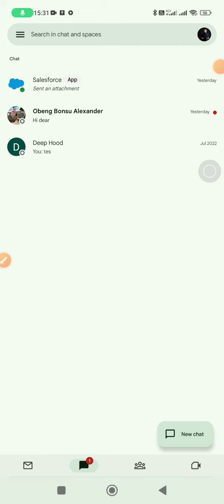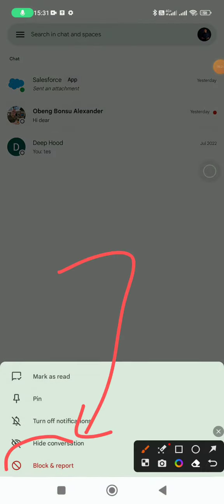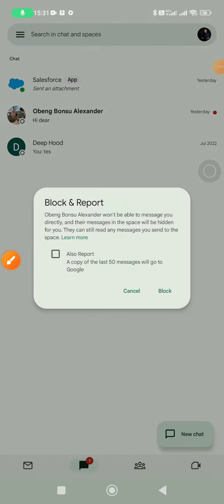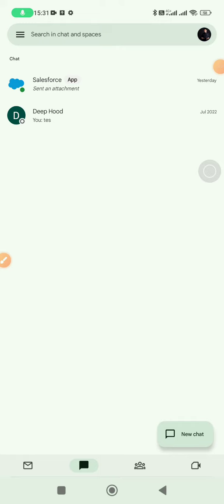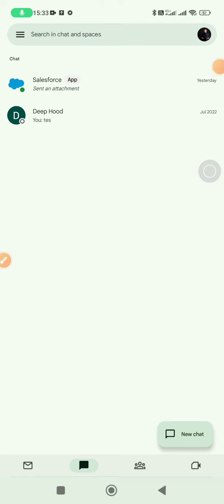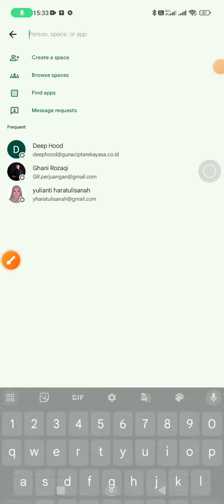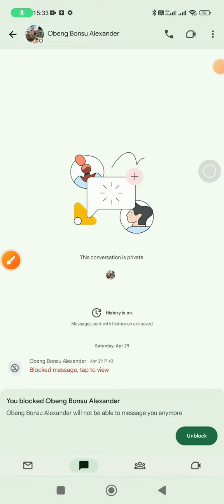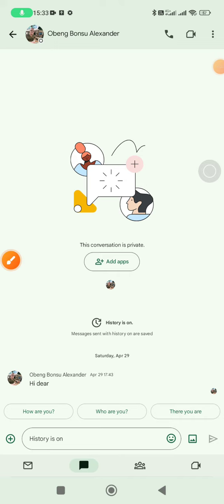~ How to Block & Unblock Users in Google Chat on Android: Quick & Easy Guide!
**Video Description:**

Blocking and unblocking users in Google Chat on Android is quick and easy! Whether you're dealing with spam or just need a break from certain contacts, this guide will show you how to block and unblock users in Google Chat with just a few taps.

In this video, we’ll walk you through the exact steps to block someone in Google Chat and report them if needed. This tutorial is perfect if you're looking to keep unwanted messages at bay and manage your contacts effectively. We’ll also cover how to unblock users in Google Chat so you can reconnect with contacts whenever you’re ready. This method works on Android, and if you’re on iOS, the steps are nearly identical.

**Steps Covered:**
1. Open Google Chat on Android.
2. Find and select the user you wish to block.
3. Hold their name to reveal the block and report options.
4. Learn how to unblock contacts in Google Chat whenever you want to re-establish communication.